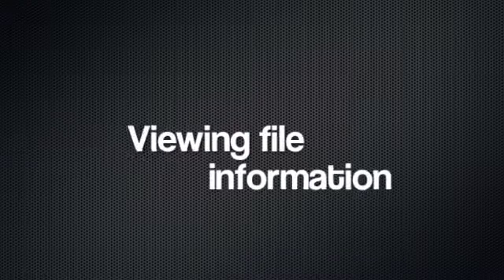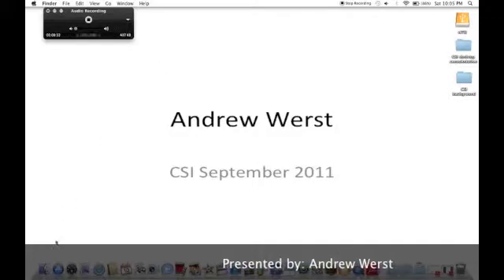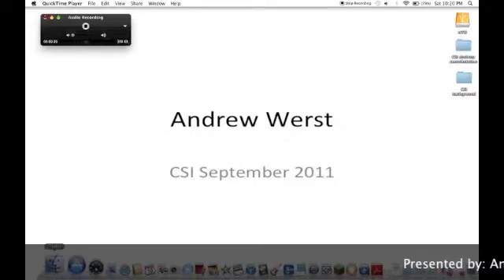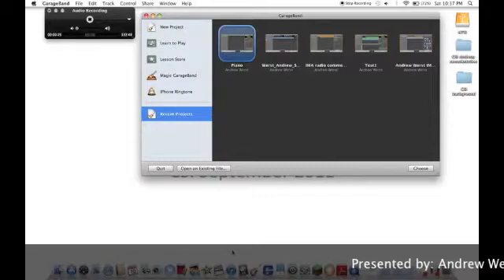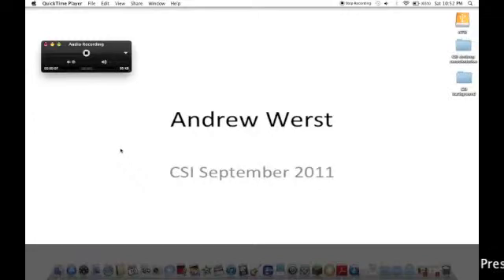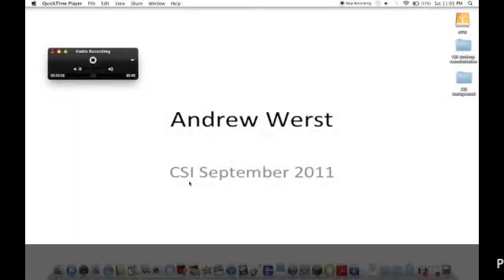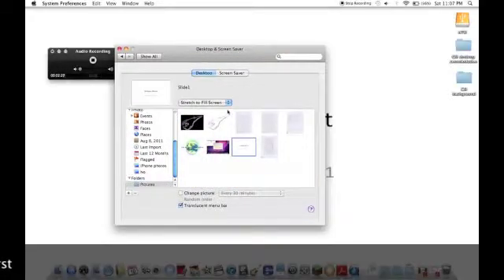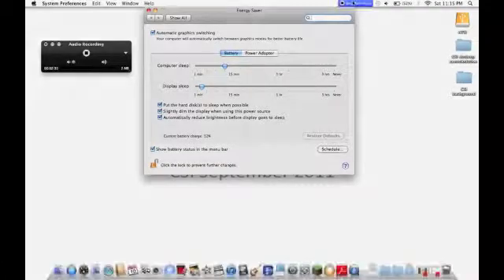CSI tutorial podcast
An assignment that I did for my Computer Science and Internet class. This is to show the kind of work we do at Full Sail.
It took me a solid 4 hours to record, edit, and publish the entire project.